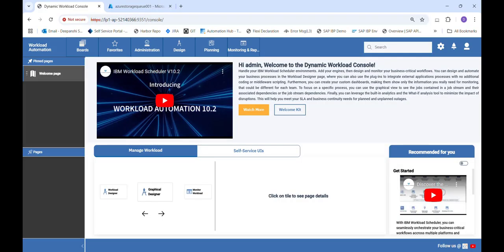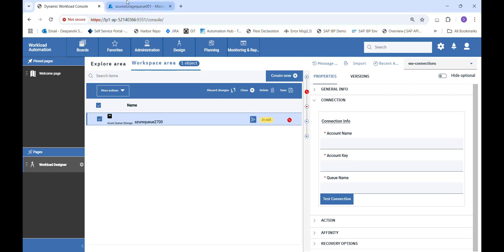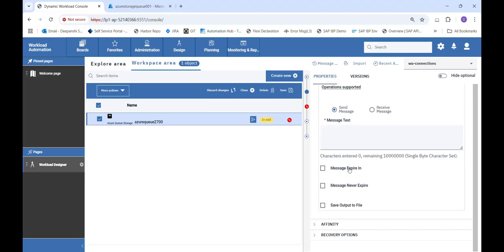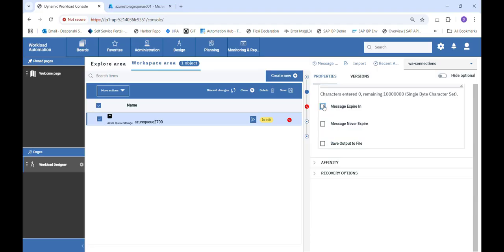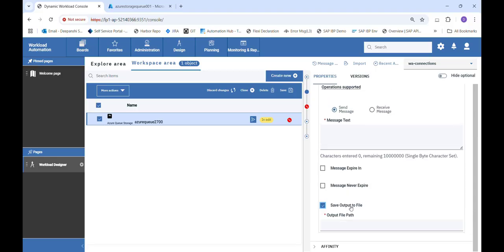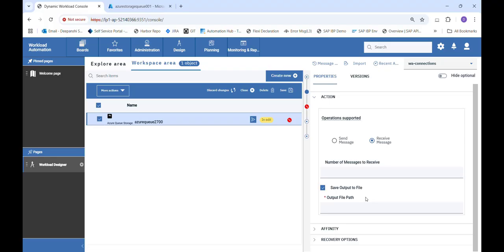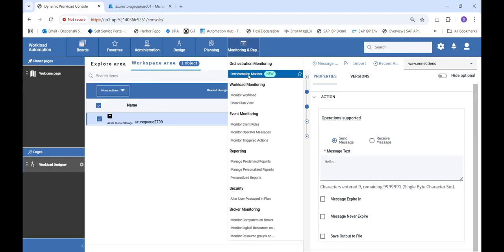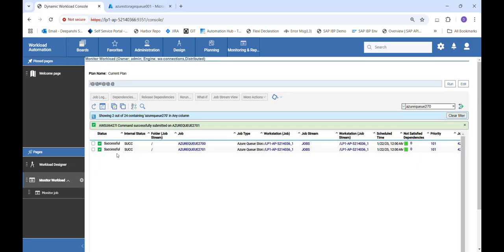How to use Azure Queue Storage integration with Workload Automation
This tutorial provides comprehensive instructions on integrating and using Azure Queue Storage with Workload Automation.